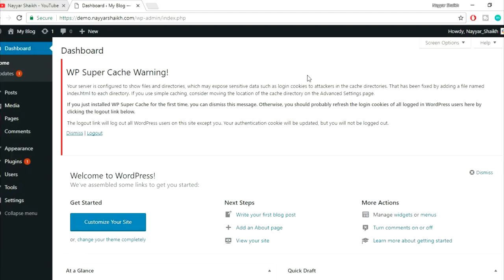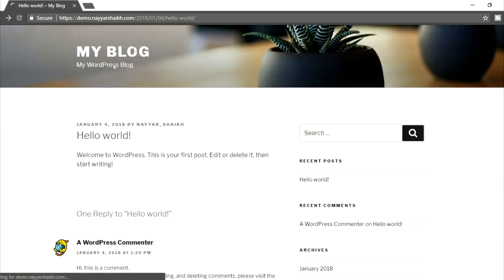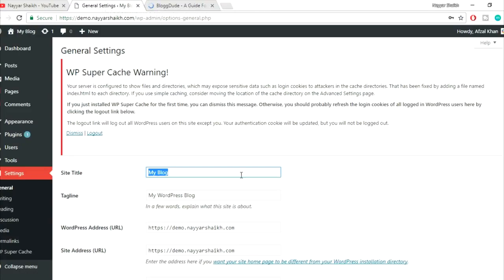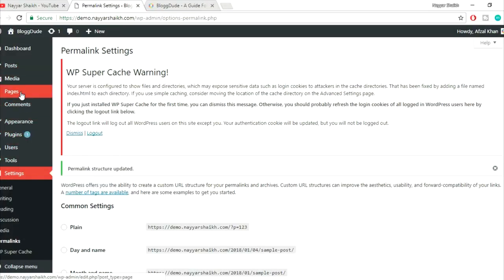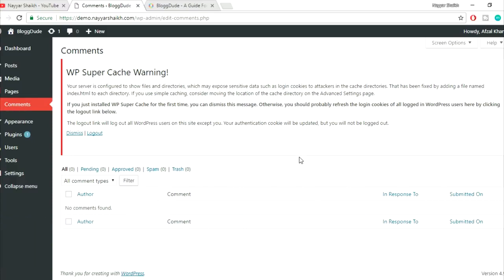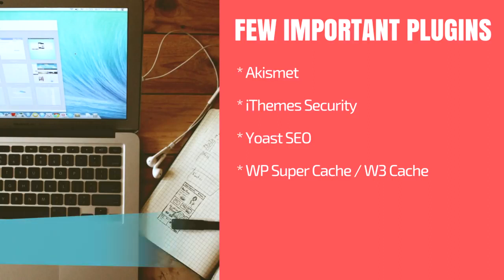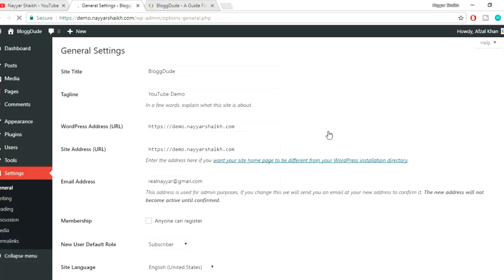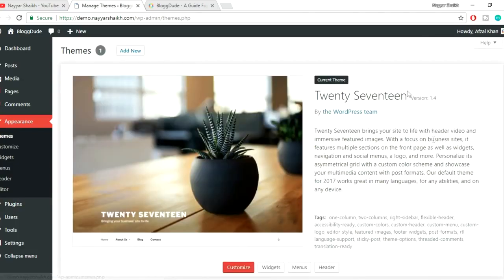Top 10 Most Important Things To Do After Installing WordPress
Once you have installed WordPress it can sometimes feel daunting not knowing the next step. In this video, we will show you the top ten most important things to do after installing WordPress.